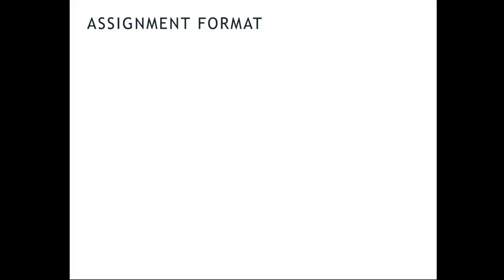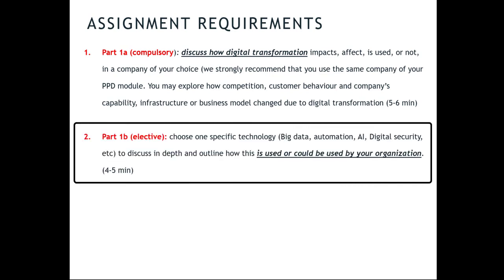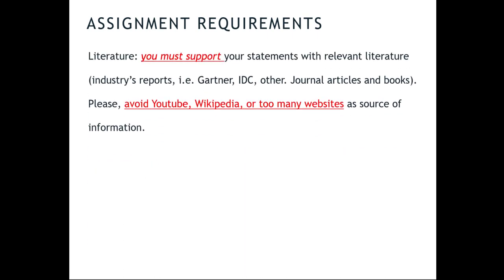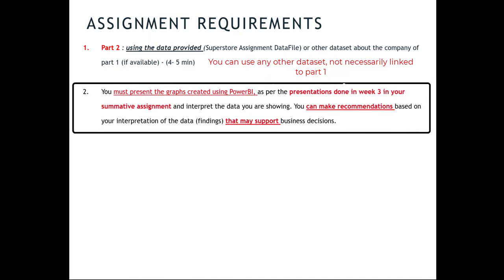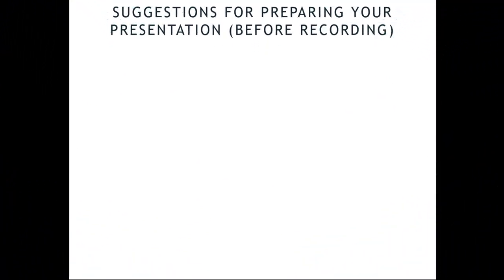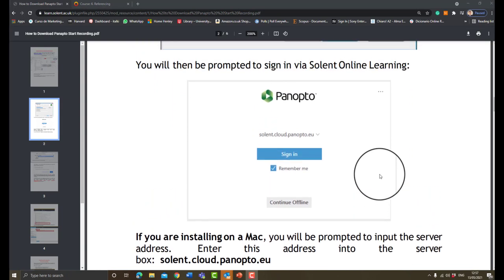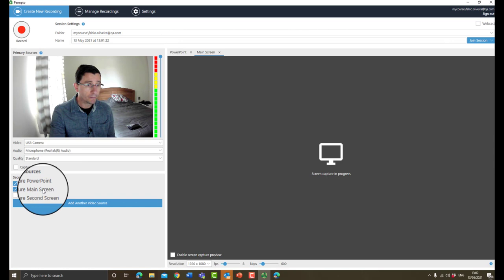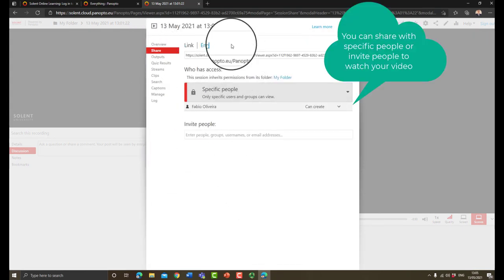Summative Assignment Digital Future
Fabio Oliveira, a lecturer on the module Digital Future. He explains the Summative Assignment requirements, Panopto, Power BI, and gives some suggestions on preparing your presentation for video recording your Summative assignment.